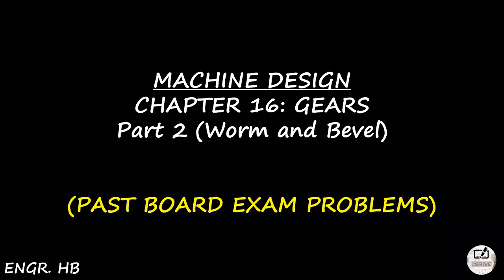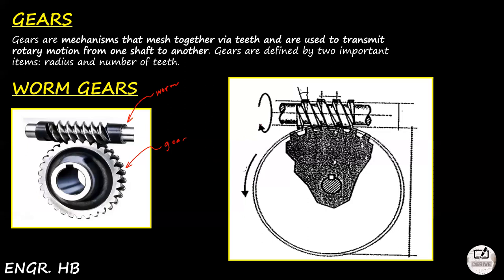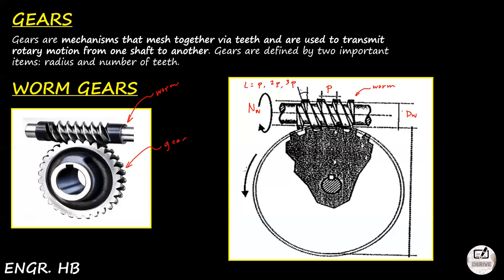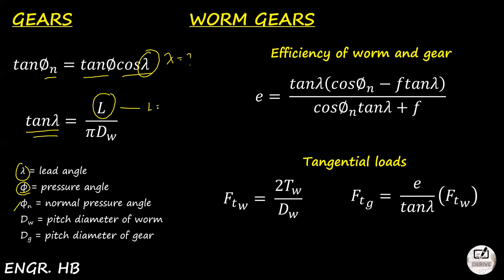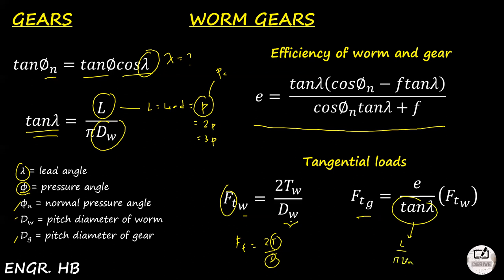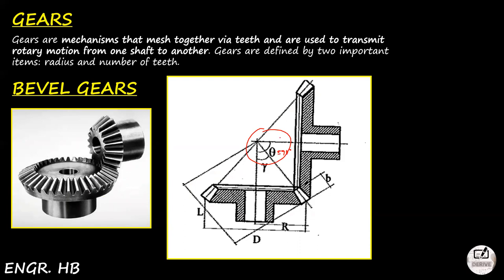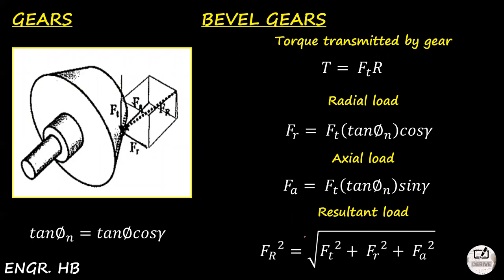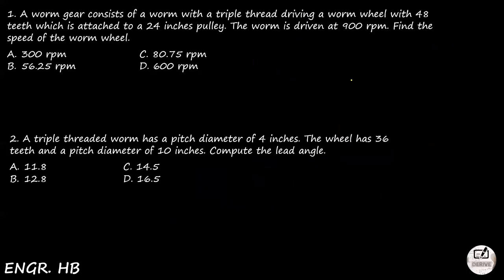MACHINE DESIGN: PAST BOARD EXAM PROBLEMS CHAPTER 16 - GEARS PART 2 (WORM AND BEVEL)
GEARS: WORM AND BEVEL

QUESTIONS:

1. A worm gear consists of a worm with a triple thread driving a worm wheel with 48 teeth which is attached to a 24 inches pulley. The worm is driven at 900 rpm. Find the speed of the worm wheel.

2. A triple threaded worm has a pitch diameter of 4 inches. The wheel has 36 teeth and a pitch diameter of 10 inches. Compute the lead angle.

3. A worm gear transmits 7.5 kW at 1200 rpm. The triple threaded worm has a pitch diameter of 70 mm. The gear has 60 teeth which cut as 20o stub with a circular pitch of 19 mm. The coefficient of friction is 0.10. Calculate the efficiency of the worm gear drive.

4. A pair of straight – tooth bevel gears are mounted on a shafts that intersect each other at an angle of 70o. The velocity ratio is ½. Determine the pitch angle of the pinion.

5. A pair of straight – tooth bevel gears a velocity ratio of 4:3. The pitch diameter of the pinion is 150 mm. Face width is 50 mm. The pinion rotates at 240 rpm. The pressure angle is 14o. If 6 kW is transmitted, determine the tangential force on the pinion.